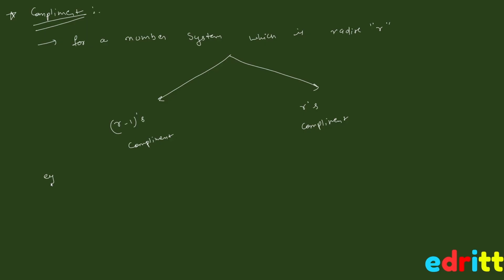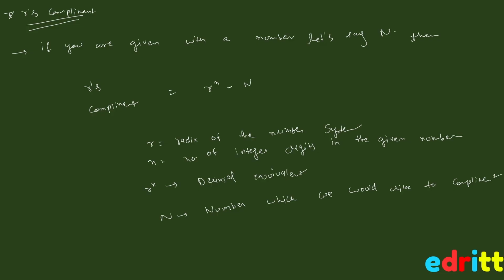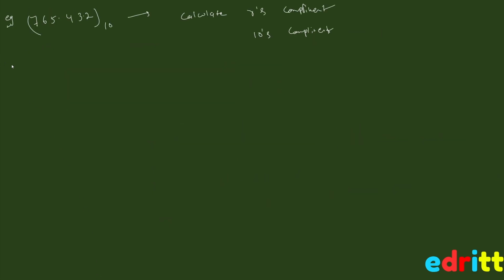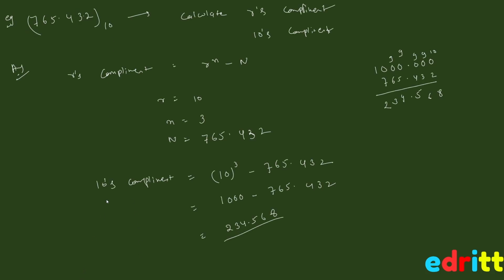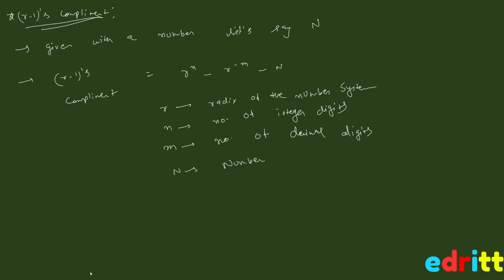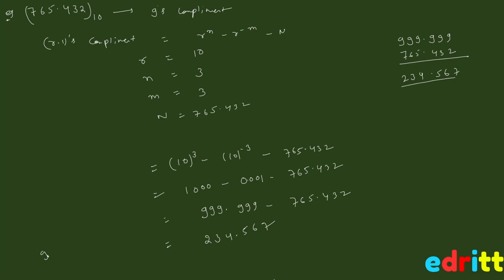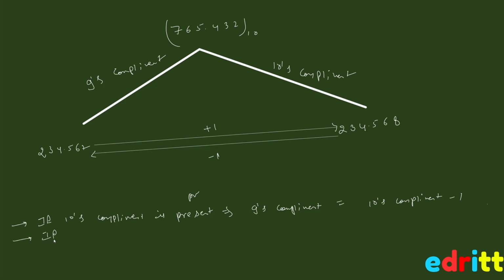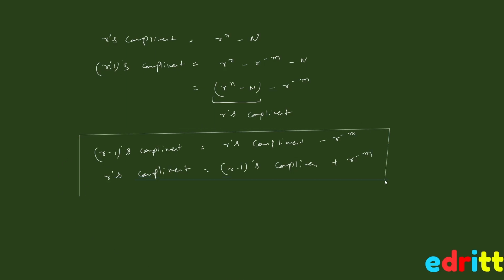Complements in Digital Electronics | 9's & 10's Complement Explained | Digital Electronics L15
Confused by R's and (R-1)'s complements? Learn the simple logic behind 9's and 10's complements with step-by-step solved examples for your Digital Electronics exams.

Main Topics Covered:
Introduction to Complements (Radix r).
Difference between r's and (r-1)'s complement.
Formula for r's Complement:
Formula for (r-1)'s Complement:
Relationship: 10's Comp = 9's Comp + 1.

Solved Examples for Decimal Numbers (Integer & Fractional).

Timestamps:
00:00 Introduction to Complements (Radix r)
00:45 Types of Complements (r-1's vs r's)
02:35 Formula for r's Complement
04:40 Example 1: Calculating 10's Complement
07:40 Formula for (r-1)'s Complement
09:30 Example 2: Calculating 9's Complement
12:50 The "Shortcut" Relation (9's vs 10's)
14:45 Conclusion

Call-to-Action:
Mastered the concept? In the next video, we will cover Binary (1's and 2's) complements.